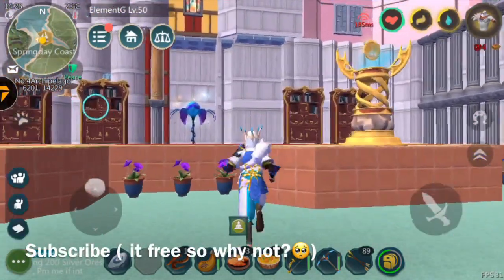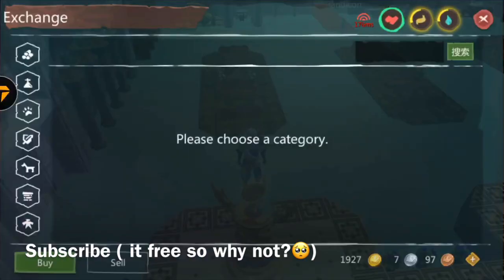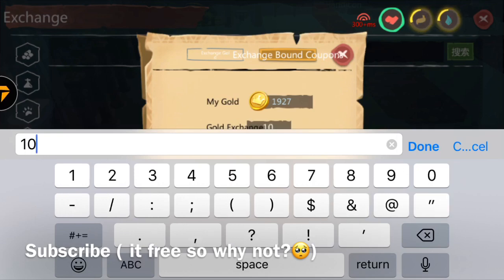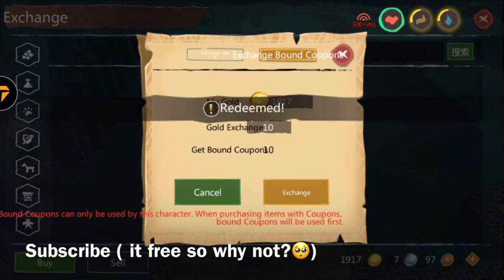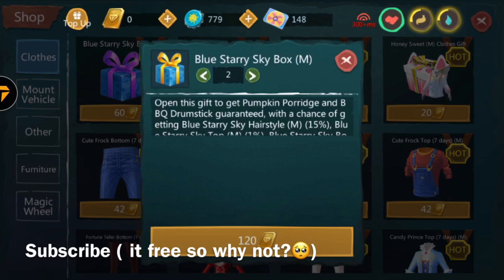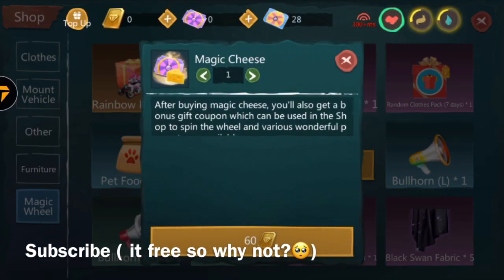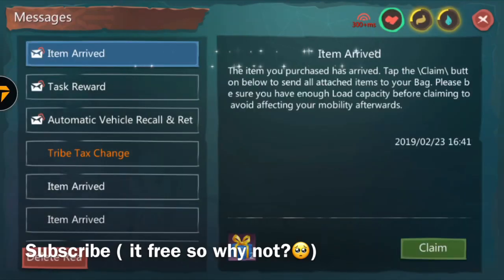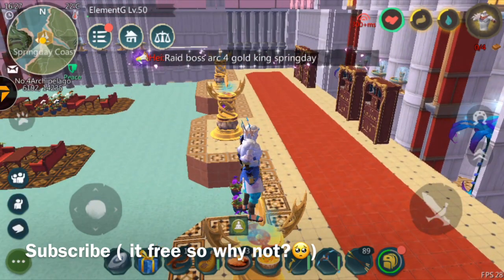HOW TO BUY ITEMS FROM THE SHOP WITHOUT TOPING UP || UTOPIA ORIGINS